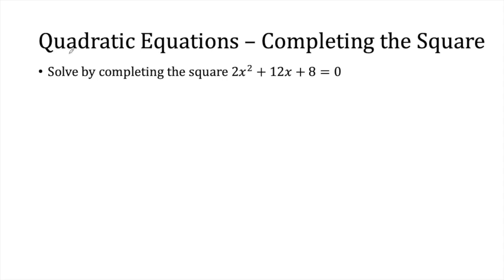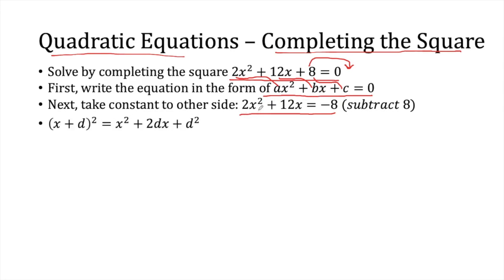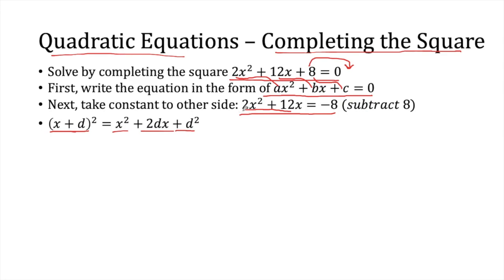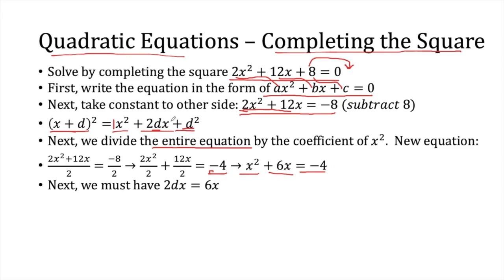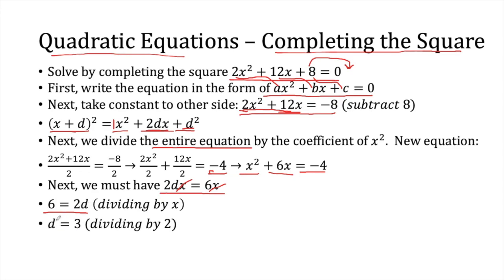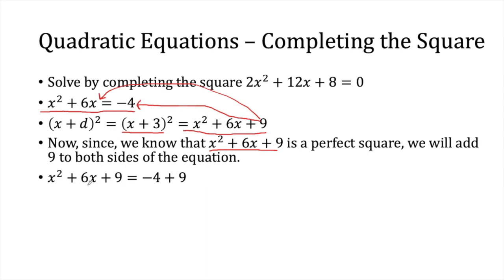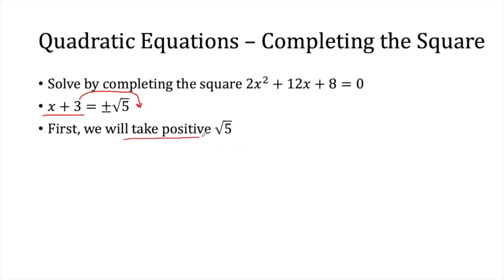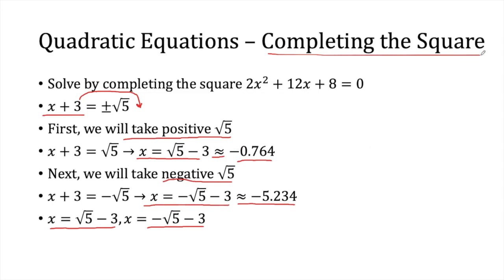Quadratics - Completing the Square 2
This video looks at a slightly tougher problem involving completing the square in a quadratic equation.